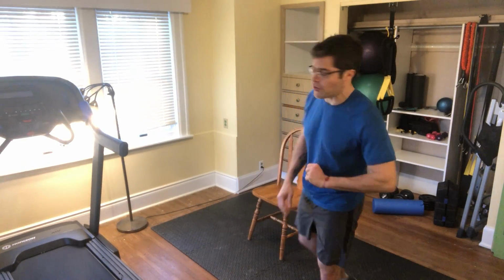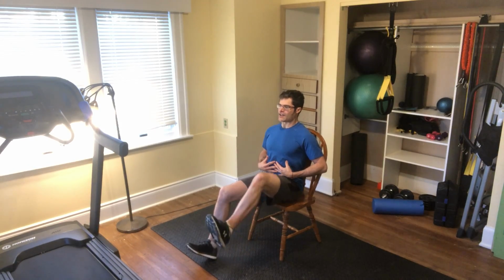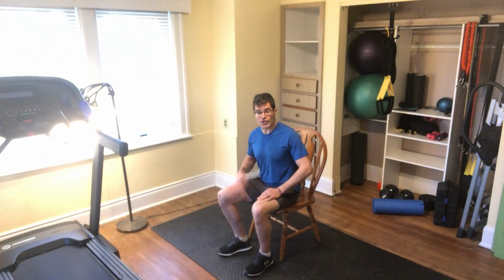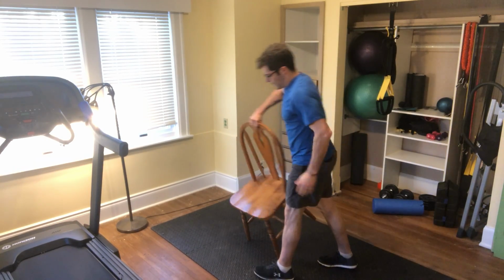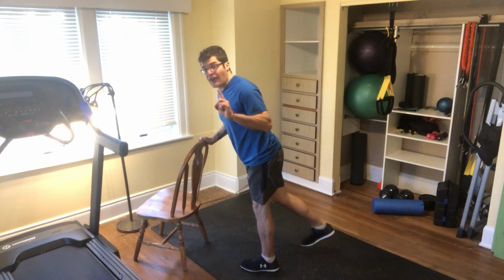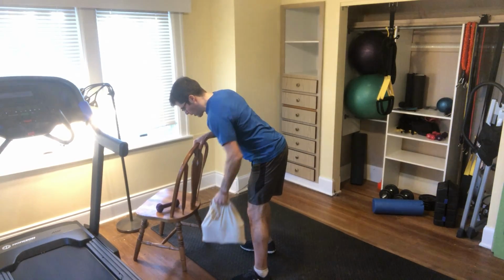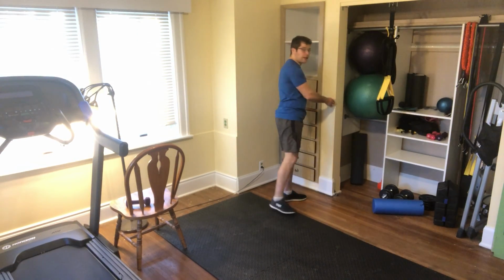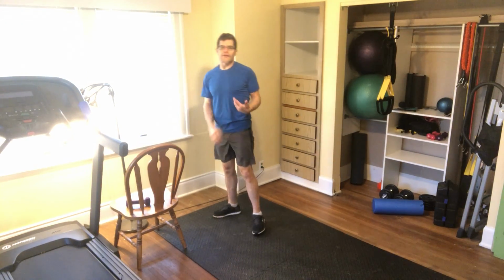Bodyweight Workout -Special Edition - Movements for Back and Knee Issues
Today we talk about some movements for back and knee issues. These isometric exercises can be challenging for anyone! (sorry for the light issues with this episode)

Warm up for these by taking a brisk walk down an empty street, or doing gentle marches in your house. Try counted reps, or 20/30 seconds of work per movement, with rests in between. Go for 3 to 5 rounds.